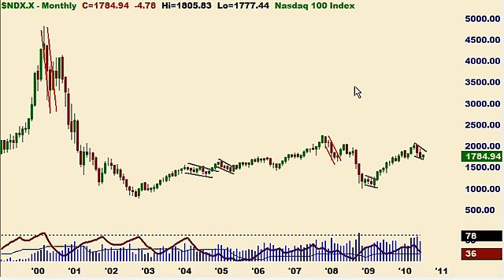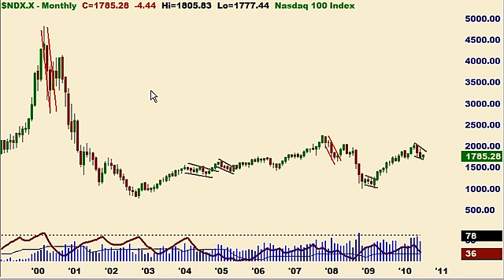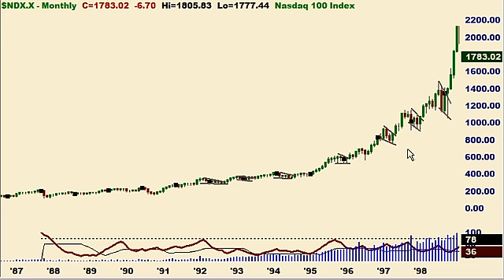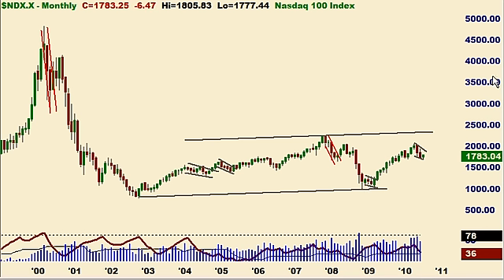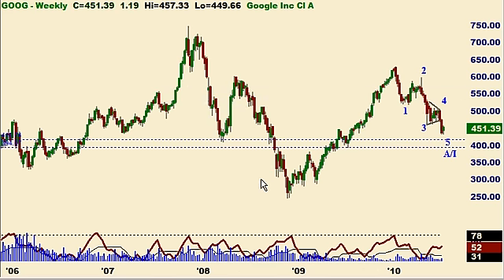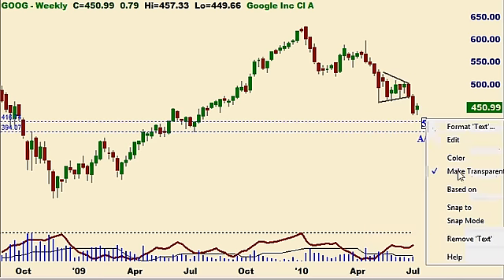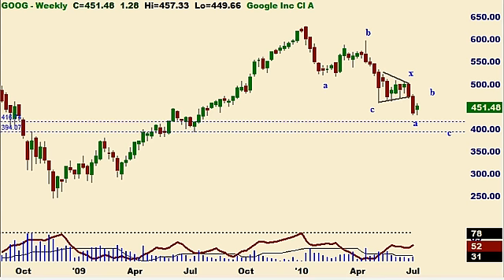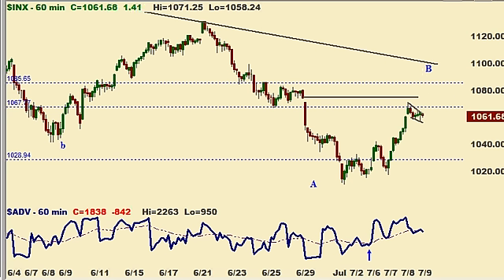Nasdaq (NDX), Google (GOOG), and S&P (INX) Elliott Wave And Technical Analysis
S&P (INX)  targets 1075 (could go higher) and then 950. As always look for price and pattern confirmation at our targets. An acceleration through 920
calls the count into question. Likewise a rally above 1130 breaks the zigzag
down.

NOTICE: Futures traders can and do lose money. No claims are made that the information provided here will insure gains or prevent loses.

PLEASE NOTE THAT THERE IS AN INHERENT RISK OF LOSS ASSOCIATED WITH TRADING FUTURES AND OPTIONS CONTRACTS, EVEN WHEN USED FOR HEDGING PURPOSES.  PLEASE CAREFULLY CONSIDER YOUR FINANCIAL CONDITION BEFORE INVESTING IN FUTURES AND OPTIONS CONTRACTS.  FUTURES TRADING IS NOT SUITABLE FOR ALL INVESTORS.  NO CLAIMS ARE MADE THAT THE INFORMATION PROVIDED HERE WILL INSURE GAINS OR PREVENT LOSES.